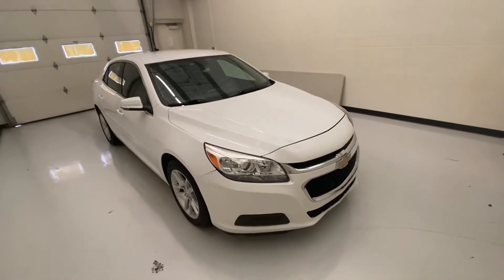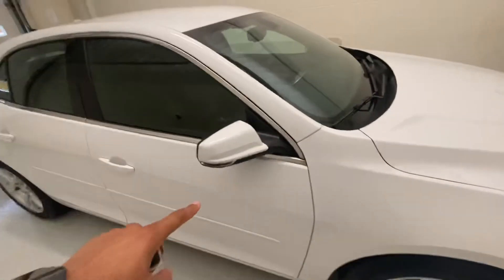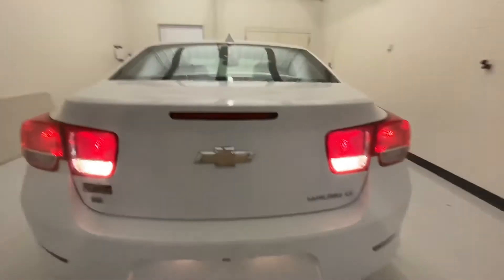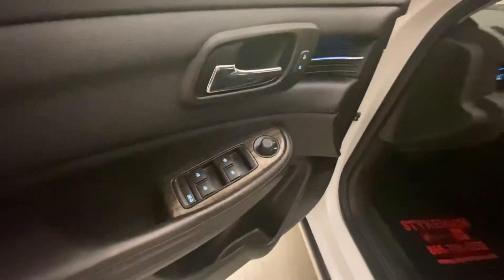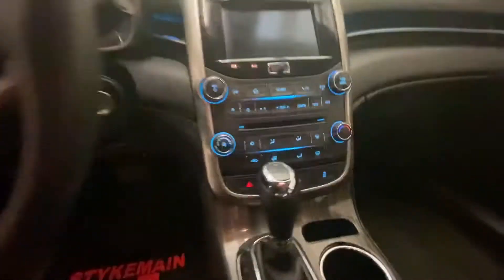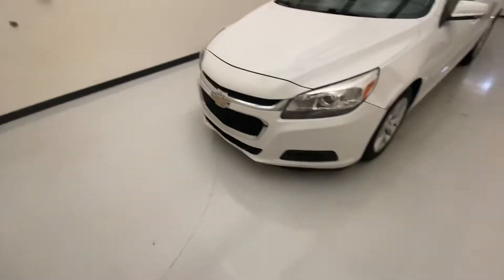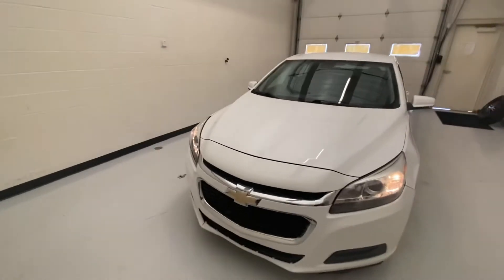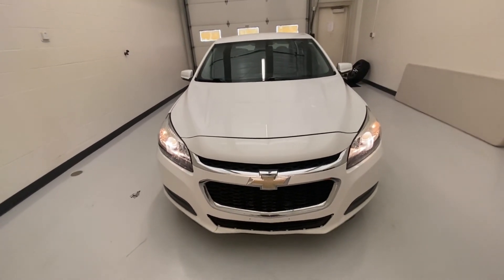P20-093A 2014 Chevy Malibu STYKEMAIN BUICK GMC